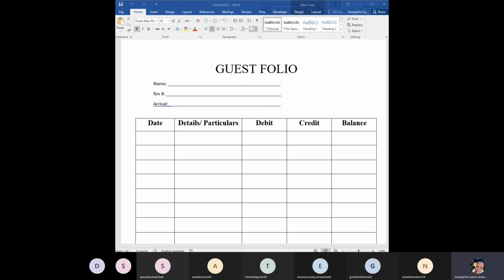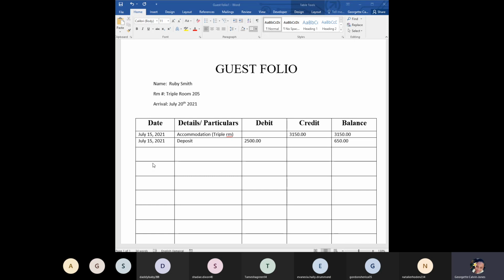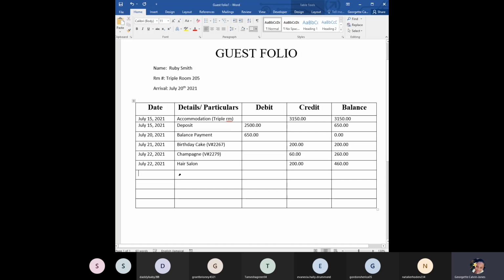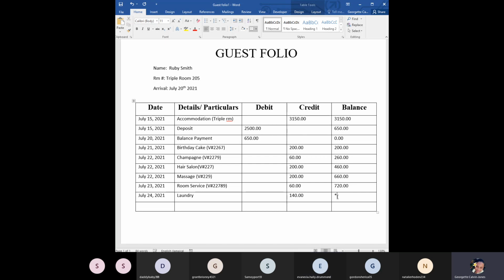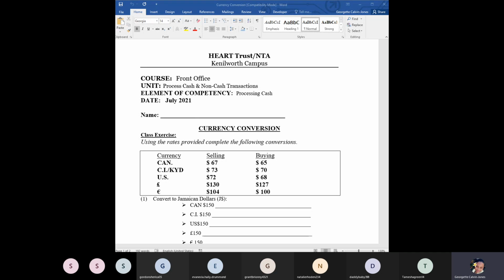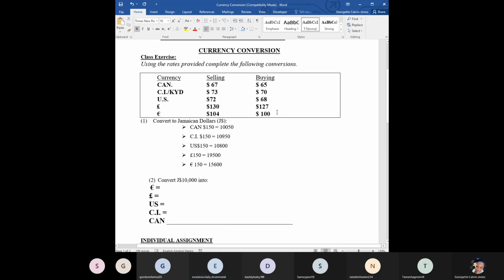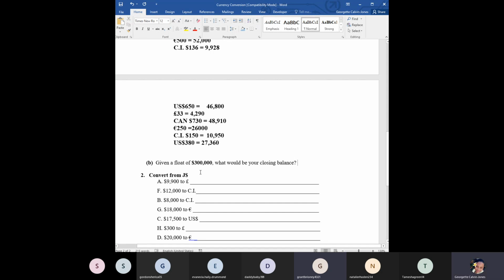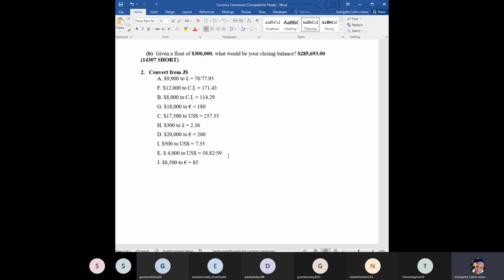Guest Folio and Currency Conversion